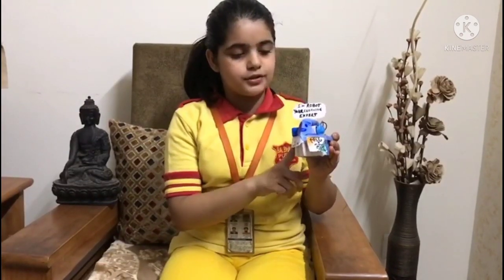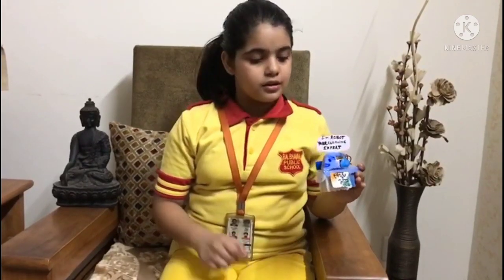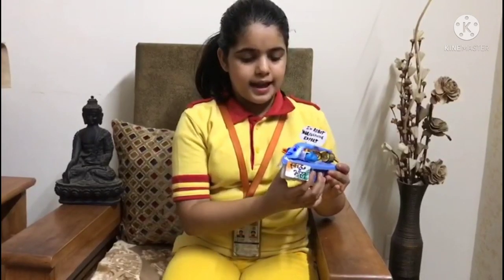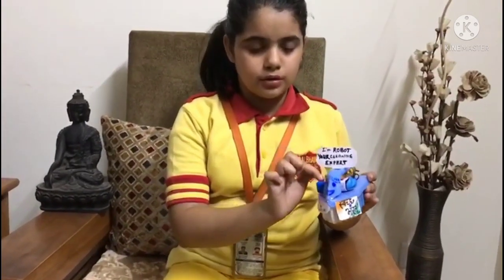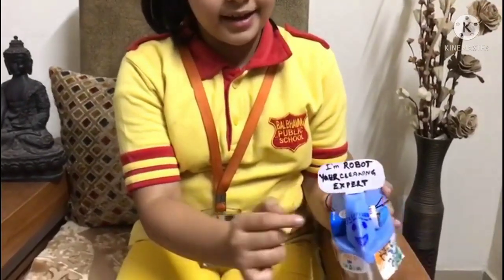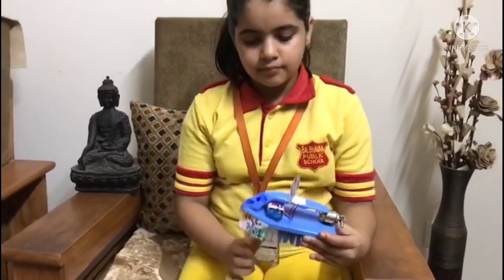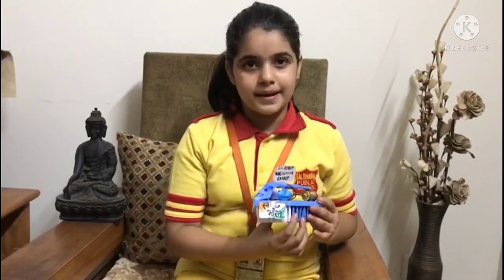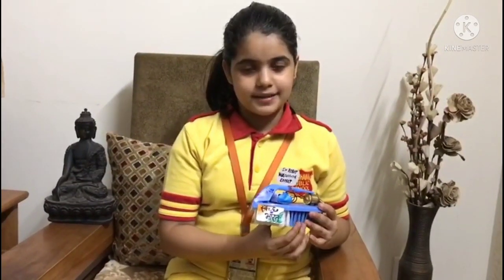Cleaning Brush Robot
"In this era of machines and automation which is prominent all over. I, Vritti Rajpoot of 6th E of Bal Bhavan Public School, Mayur Vihar-2, have tried to make a robot which helps in cleaning dust from the floors.
My mother was really thankful after seeing my cleaning robot working.
Thanks!😊"